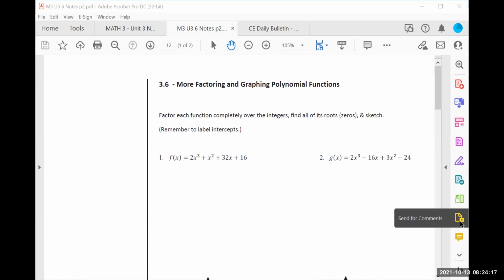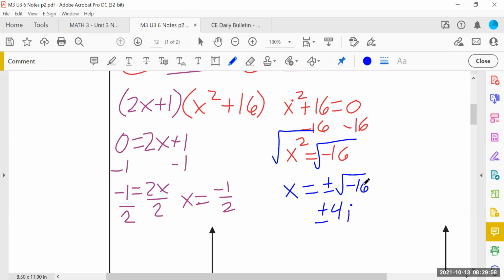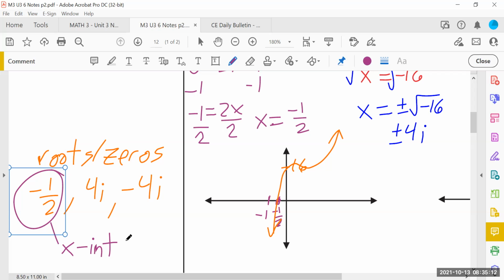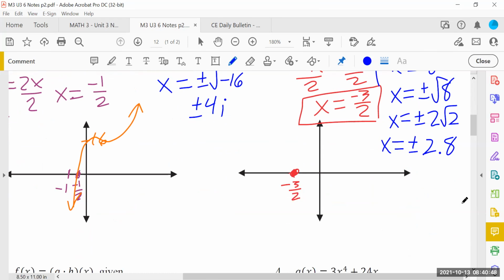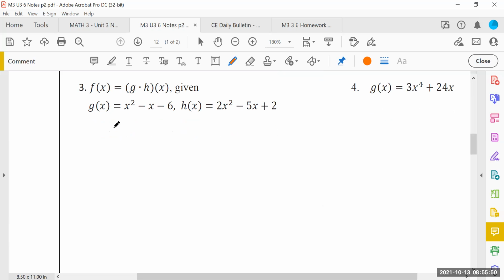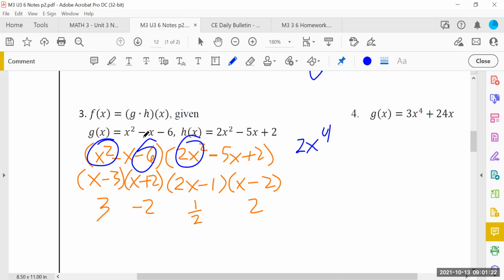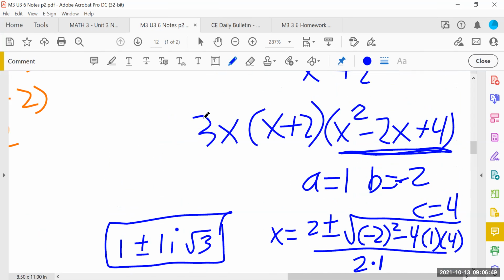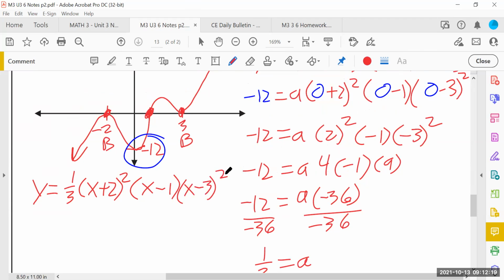M3 U3 6 More Factoring Graphing Polynomials